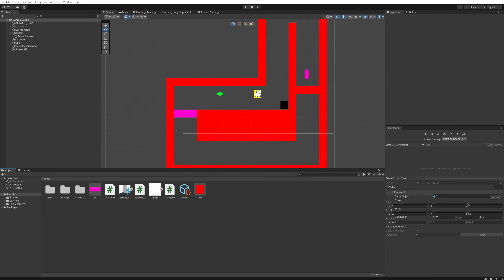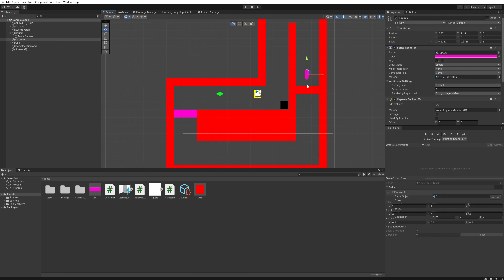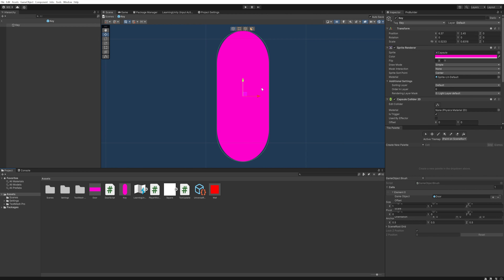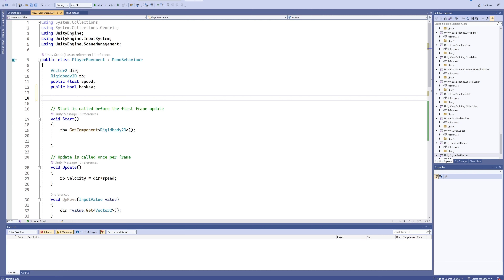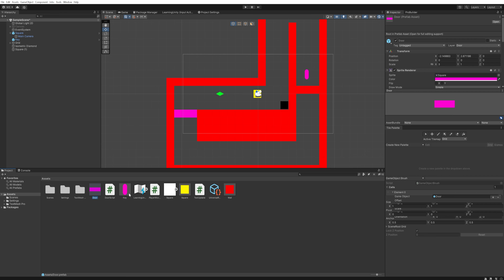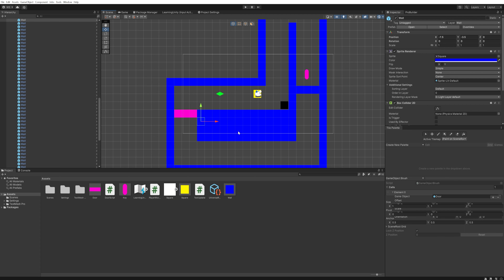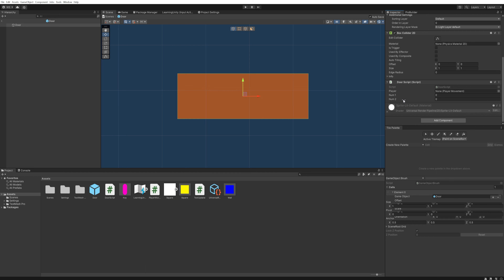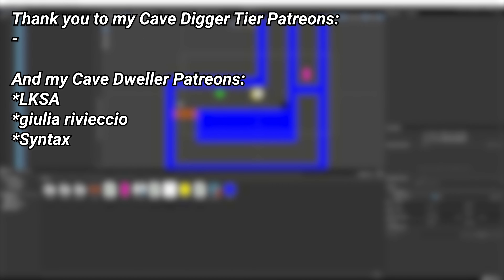Unity Basics Course : Prefabs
Learning Unity can sound really scary but really, it's not so bad. there are loads of small things to learn but by learning a small handful of concepts you'll quickly build a decent understanding of how the engine works, making it easier and easier to learn new aspects of it in the future. that's what this tutorial series is all about! getting you comfortable with the VERY basics!